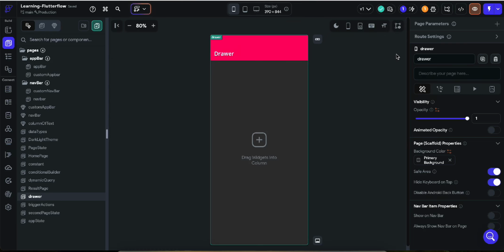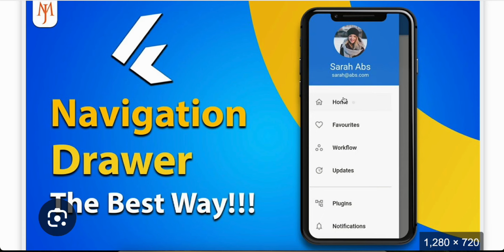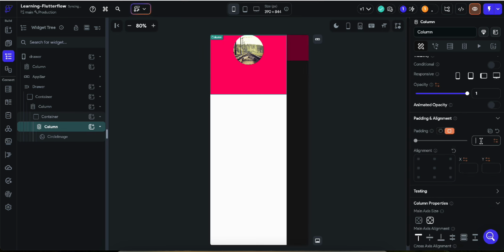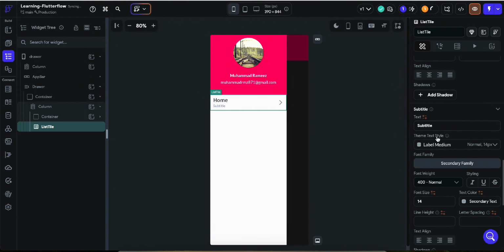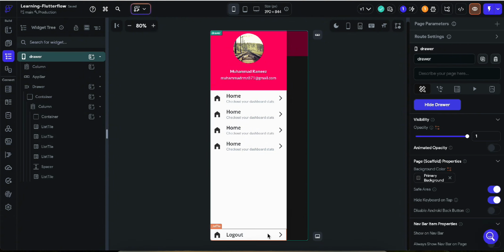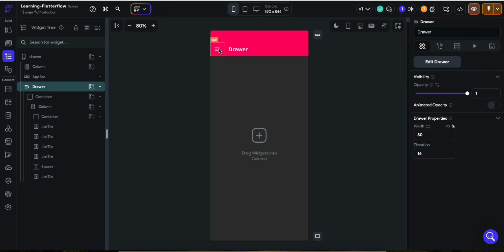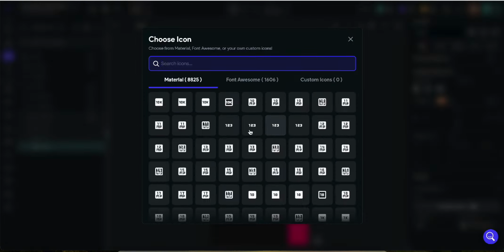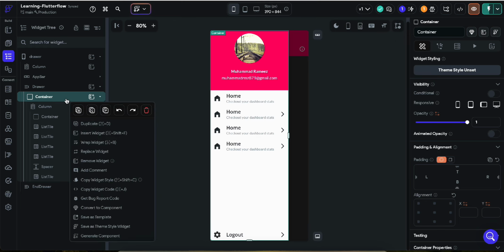Drawers in Flutterflow 🀄️ - 21